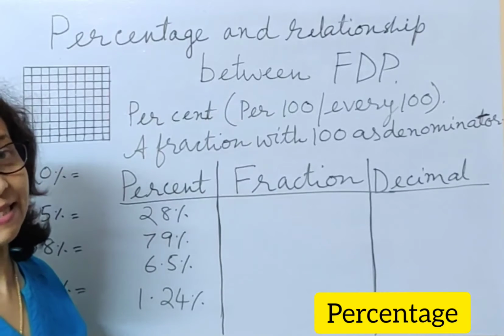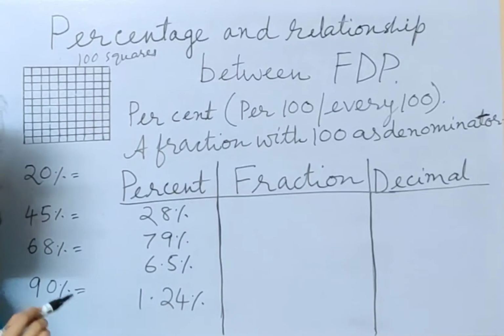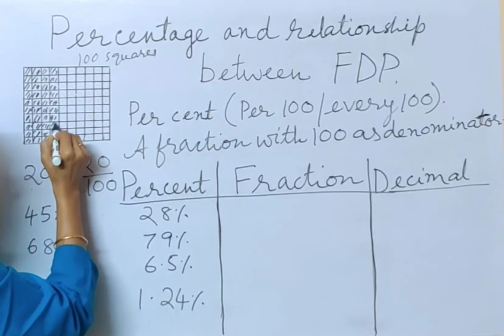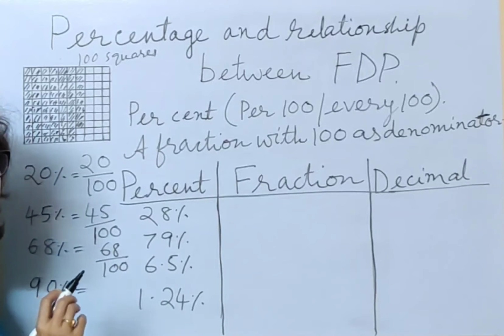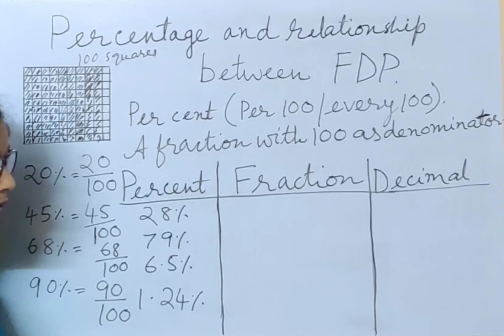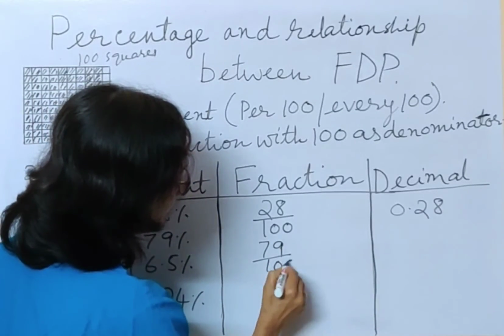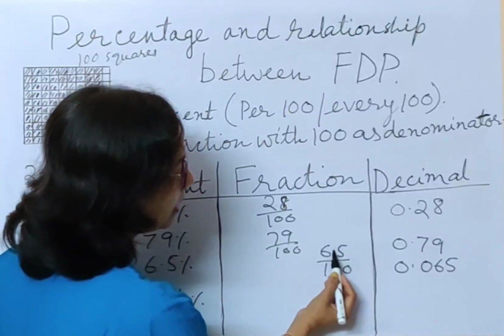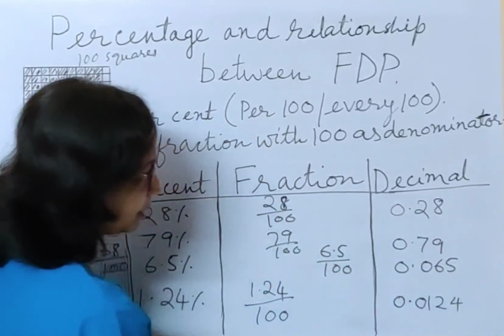The Number Cult - Percentages- grade - 5,6,7.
Percentages and the relationship between Fractions,Decimals and Percentages. Kids of grade 5,6,7 will need to understand this concept thoroughly. It is explained in detail and they will be able to understand the relationship between them. The video series of Percentages will be given for their clear understanding of the topic.